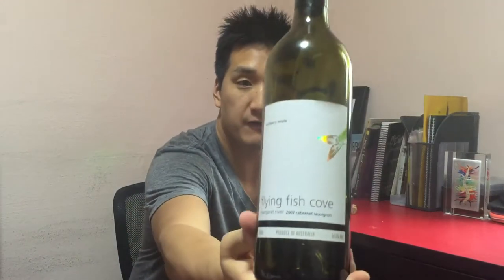Wine Enclosures, Screwcap Vs Cork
Exotic Wine Travel tackles an interesting subject - wine enclosures. What is the difference between screw caps and corks? Check out the video to find out more. Discover rare wines and unique wine regions with us!

Wine in this episode:
Flying Fish Cove, Wildberry Estate, Cabernet Sauvignon 2007 -

FOR MORE WINE FUN, NEWS, AND ARTICLES.